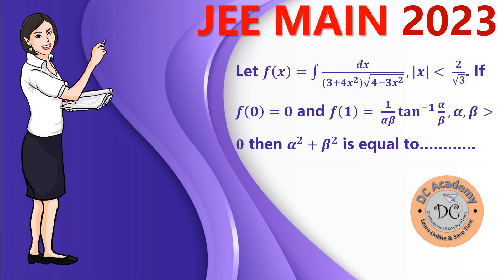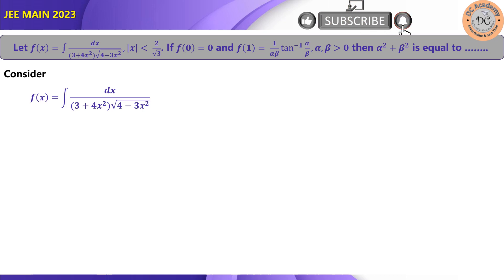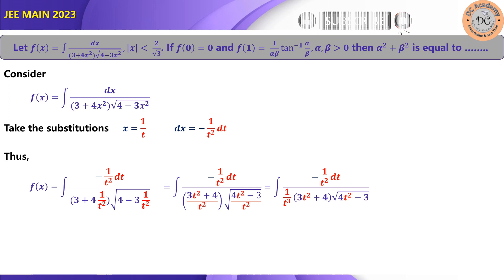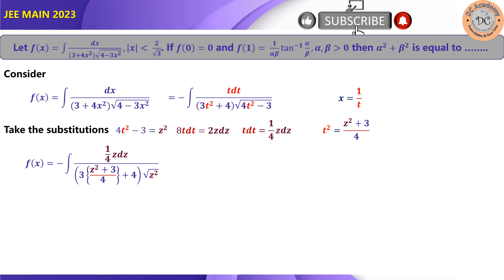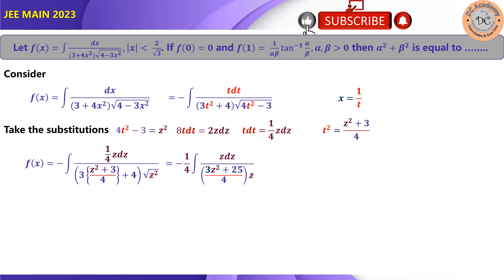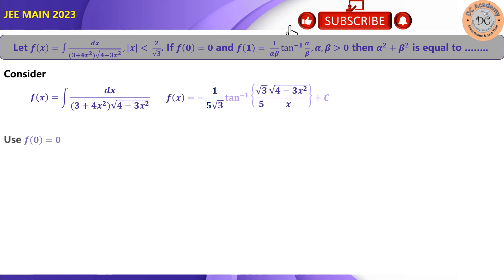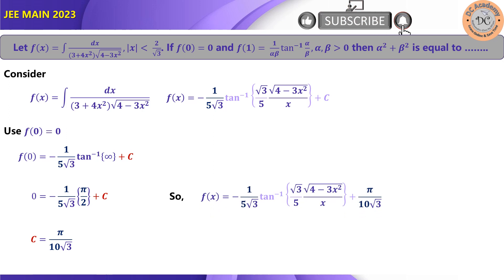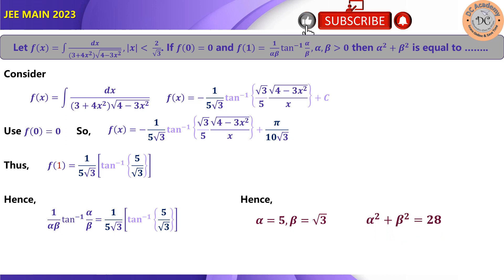Let 𝒇(𝒙)=∫𝒅𝒙/((𝟑+𝟒𝒙^𝟐)√(𝟒−𝟑𝒙^𝟐 )),| less than 𝟐/√𝟑. If 𝒇(𝟎)=𝟎 and 𝒇(𝟏)= 𝟏/𝜶𝜷 𝐭𝐚𝐧^(−𝟏) 𝜶/𝜷,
Let 𝒇(𝒙)=∫𝒅𝒙/((𝟑+𝟒𝒙^𝟐)√(𝟒−𝟑𝒙^𝟐 )), |𝒙| less than 𝟐/√𝟑. If 𝒇(𝟎)=𝟎 and 𝒇(𝟏)= 𝟏/𝜶𝜷 𝐭𝐚𝐧^(−𝟏) 𝜶/𝜷,𝜶,𝜷 greater than 𝟎 then 𝜶^𝟐+𝜷^𝟐 is equal to… [JEE Main 2023]